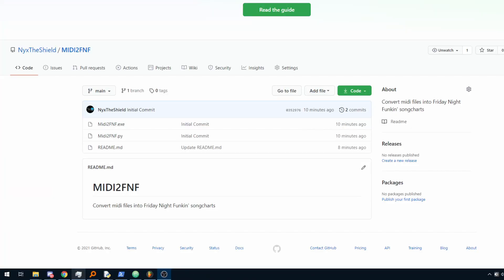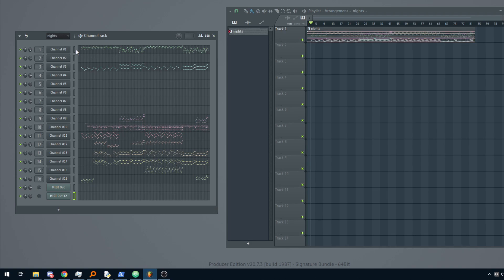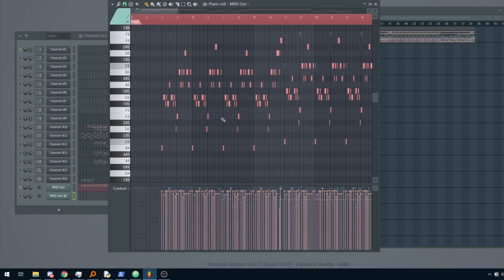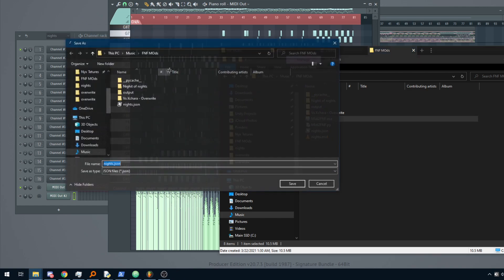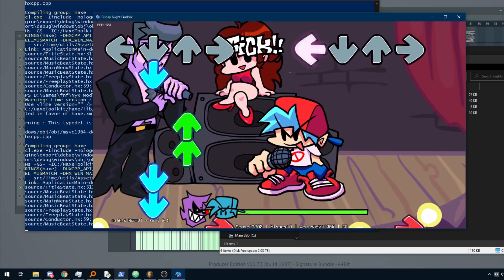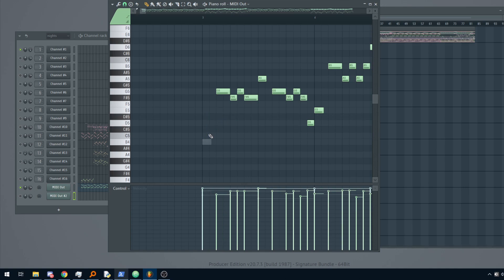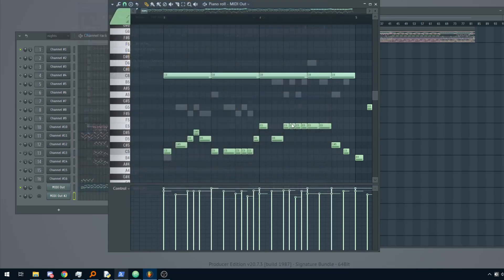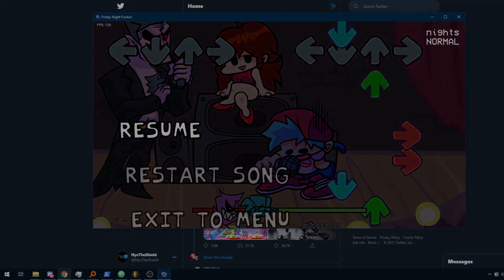Quickest Way to Make Friday Night Funkin' Charts - MIDI2FNF Tutorial